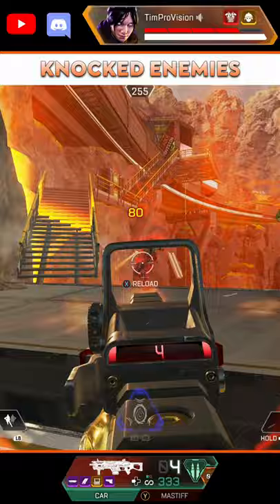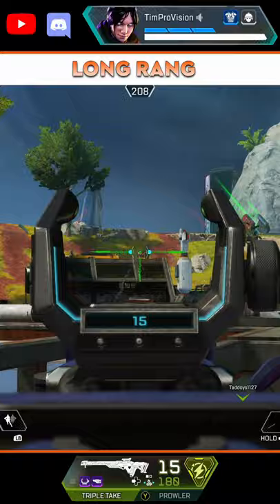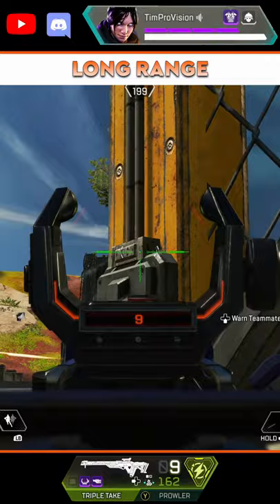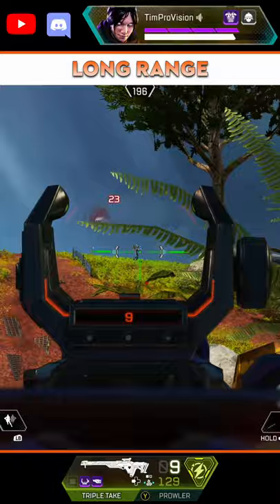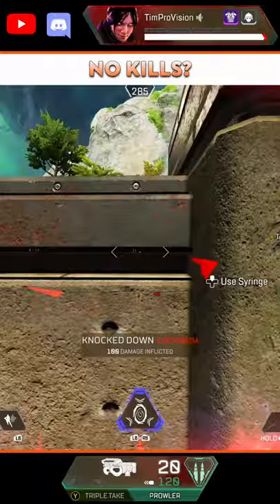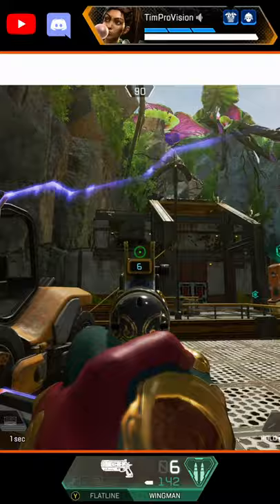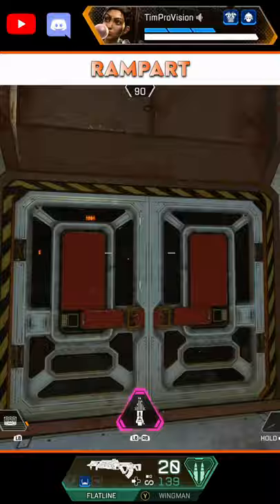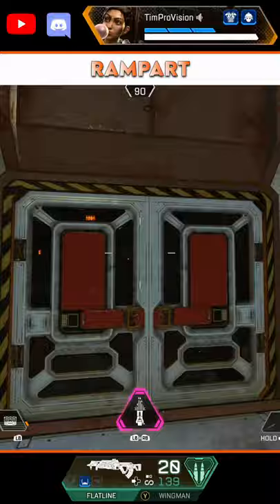Tips and Tricks to Get 4K Damage In Apex Legends!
Lets go over some tips and tricks to get 4k damage in Apex Legends! How to get 4k damage badge in Apex Legends is always highly requested and today we have some apex legends tips and tricks to help you just that! Let me know how much damage you have gotten in the past and if these Apex Legends how to get damage badges in Apex Legends are helpful!